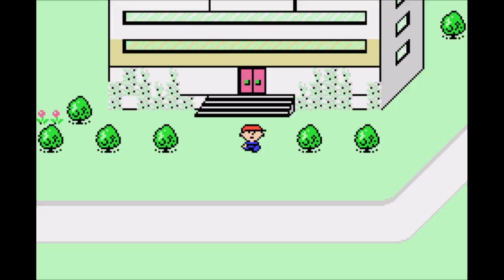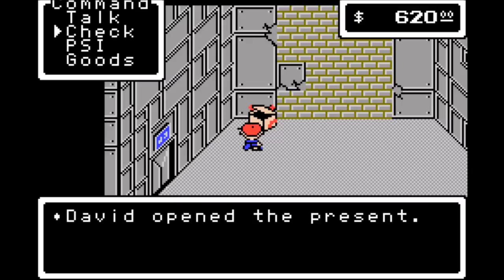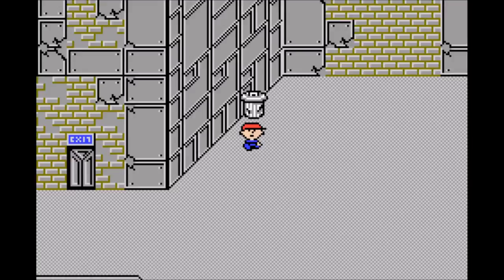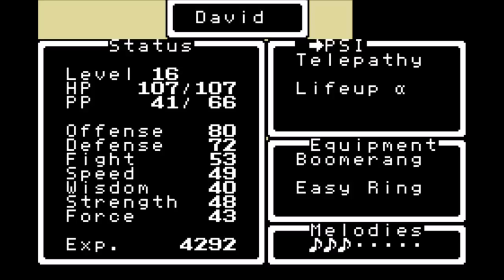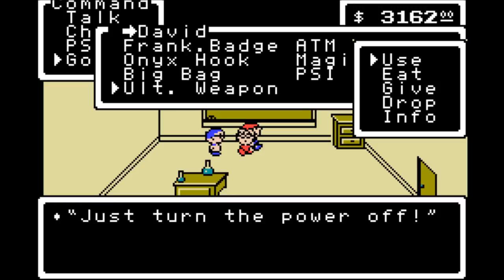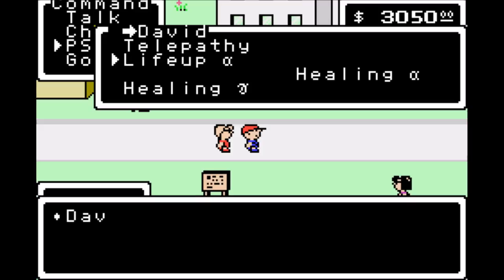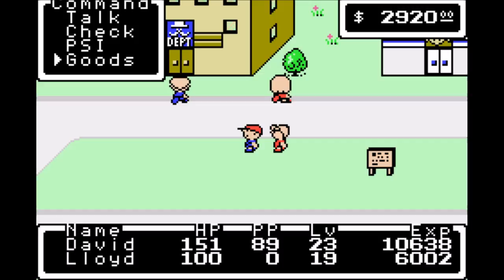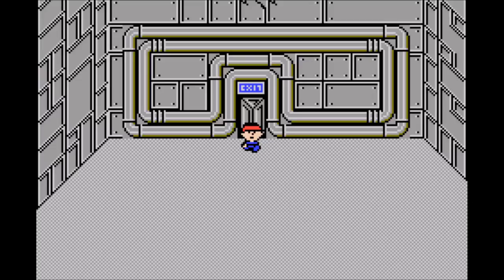Let's Play Mother (Earthbound Zero/Beginnings) #5 - Lloyd the Weakling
Welcome to Let's Play Mother for the GBA! This is also known as Earthbound Zero or Earthbound Beginnings originally released for the NES, but now translated into English for the GBA. This is the start of the illustrious Mother trilogy and I hope you'll come along for the ride!